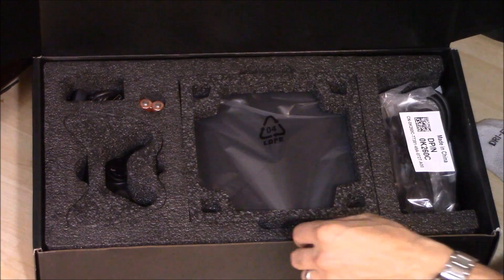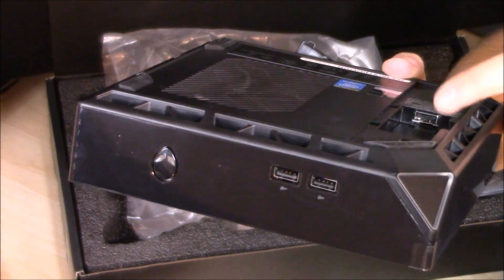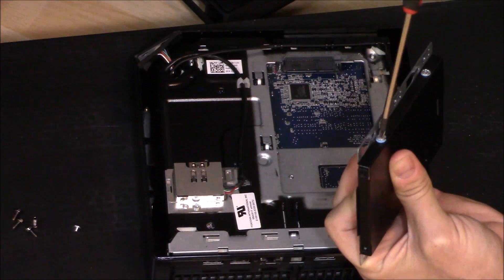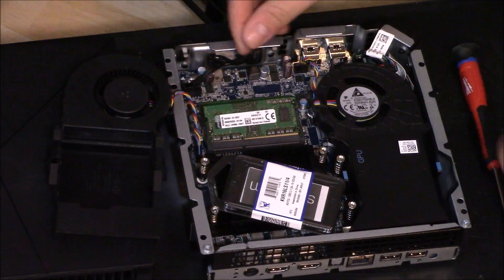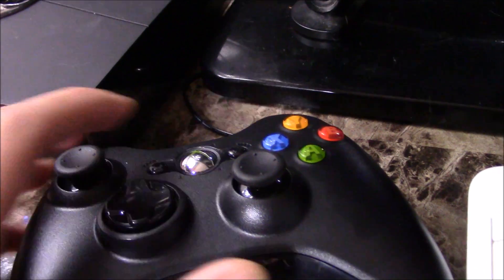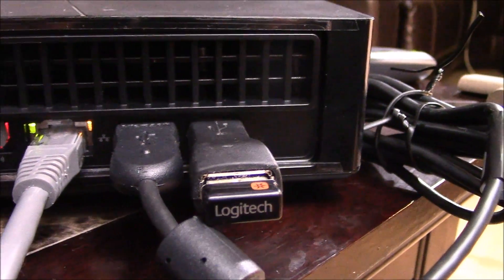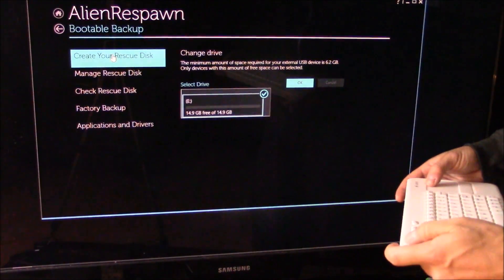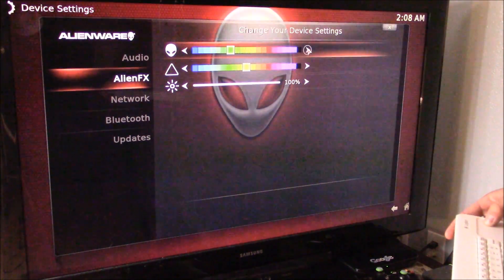Alienware Alpha Unboxing & How To Upgrade CPU GPU RAM HDD SDD, the possibilities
ALIENWARE ALPHA can you upgrade CPU RAM memory HDD to SSD GPU, in short Alienware Alpha i3 to i5 i7 hard drive to SSD, upgrading CPU, RAM is possible to upgrade but not GPU unless you get Alienware amplifier
Alienware Alpha is best to get base model than upgrade yourself later to save BIG
USB factory restore must be created with SSD install. I rate Alienware 8 of 1, it's small and runs any HD games in mid. settings 1080p 30fps.
CPU upgradable, GPU is not upgradable, RAM is upgradable, HDD SDD is Upgradeable.